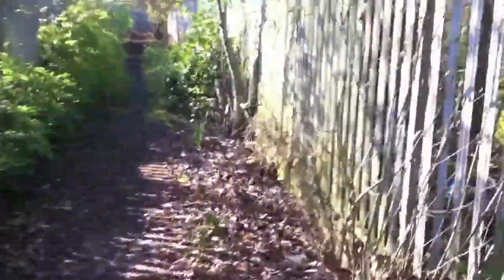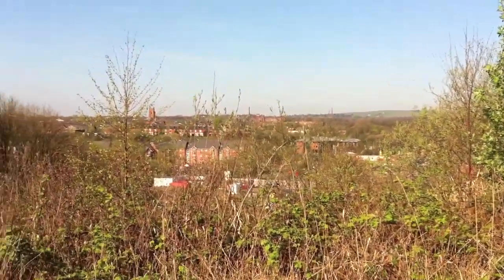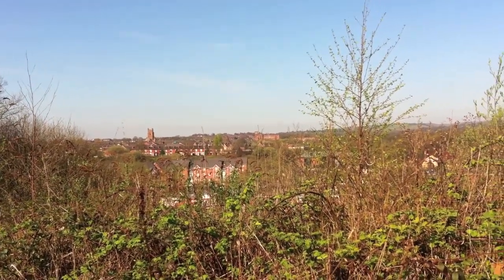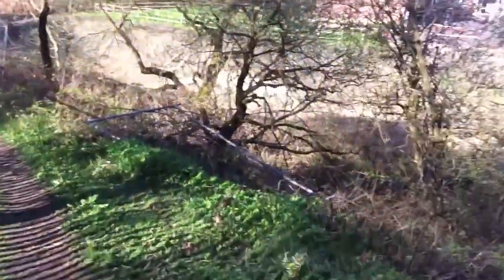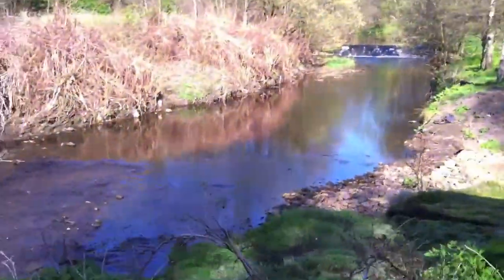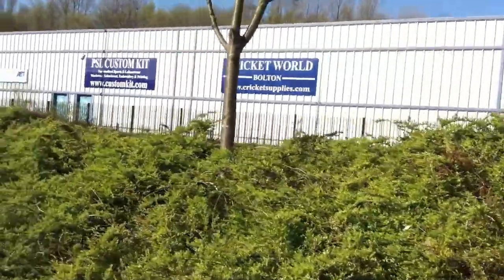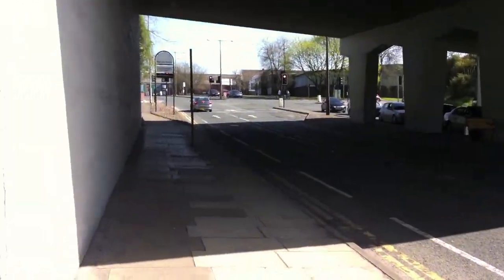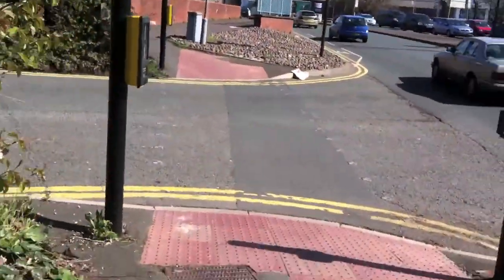A coffee percolator and a hand cart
While out in Bolton, Zoë and Jenny come across parts of a coffee percolator and an old-fashioned hand cart. Why are these things there? Who knows.